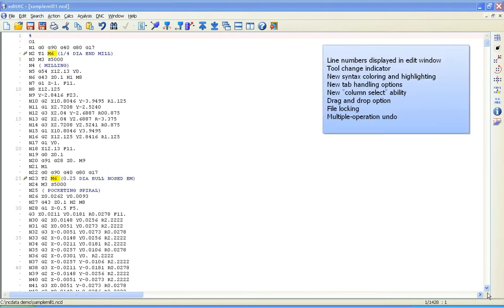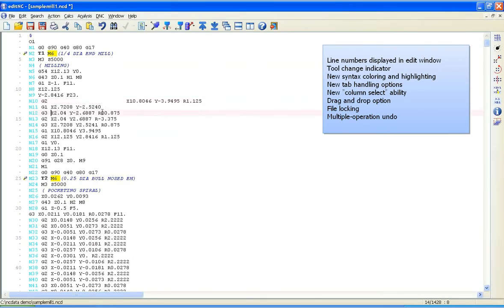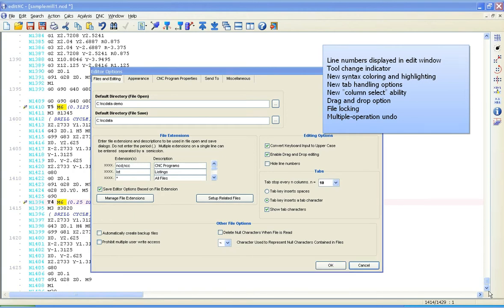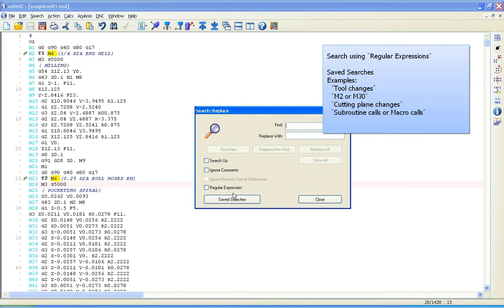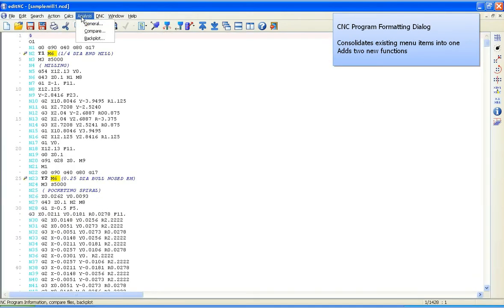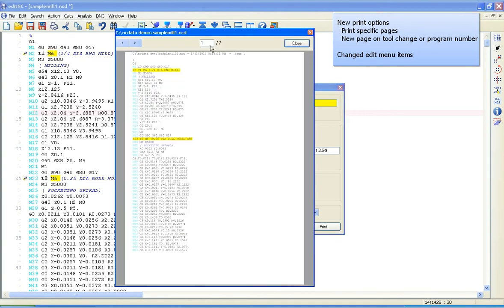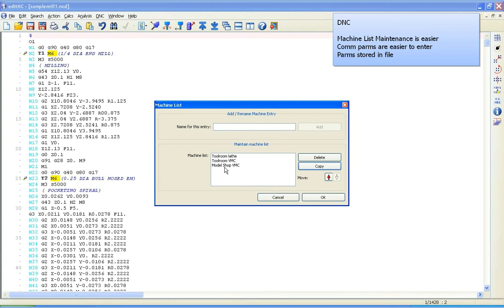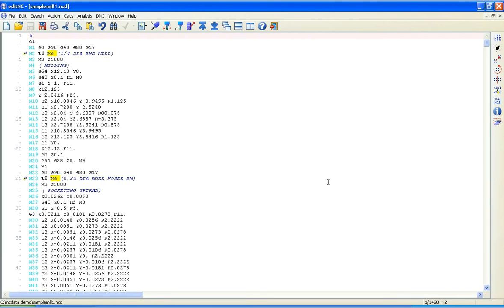EditNC 10.1.6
EditNC 10.1.6 -- der CNC-Programm-Editor
entwickelt als Ergänzung zu CAD/CAM Systemen mit leistungsstarken Möglichkeiten zur manuellen G-Code Erstellung
In Version 10 wurden Editiermöglichkeiten, eine leistungsstarke Suchfunktion und einige Dialoge hinzugefügt/verbessert. Außerdem macht es den DNC Setup leichter und einiges mehr.

EditNC 10.1.6 -- the cnc program editor
designed to compliment CAD/CAM systems +
 to provide powerful capabilities for manual G-Code programming
Release 10 added editing capabilities, a more powerful search, and consolidated some dialogs into one. Plus, it makes DNC setup easier. And more.